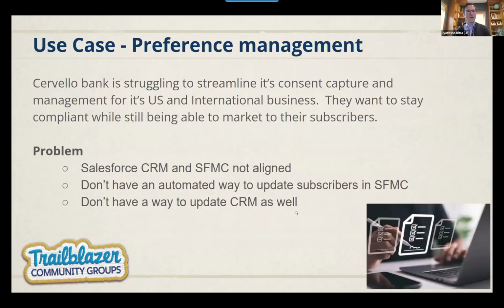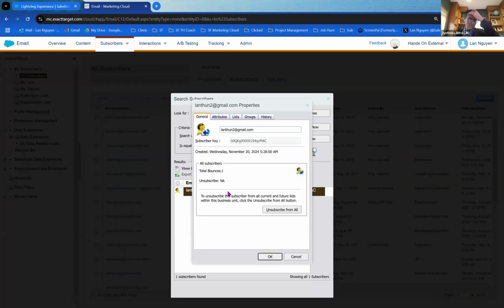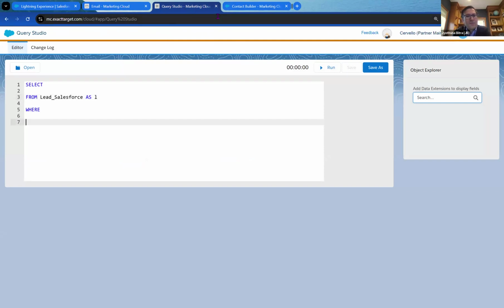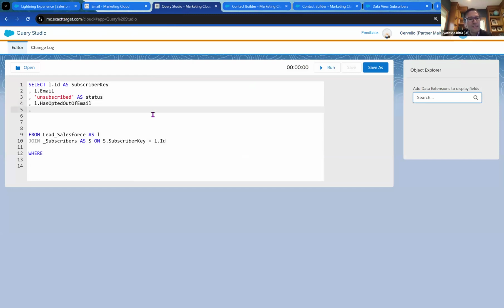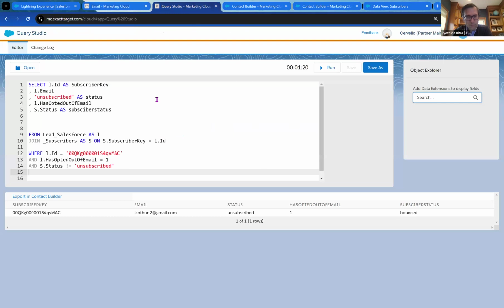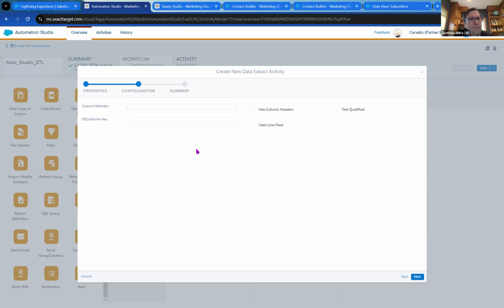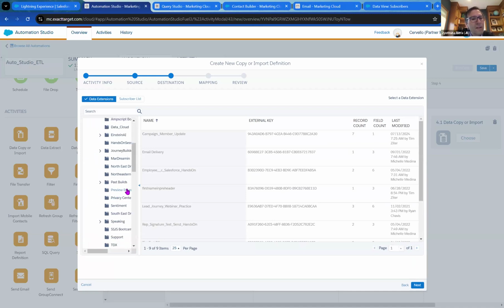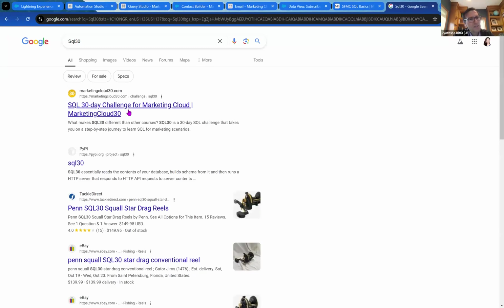#1: Build an ETL Automation - Automation Studio Hands on Session